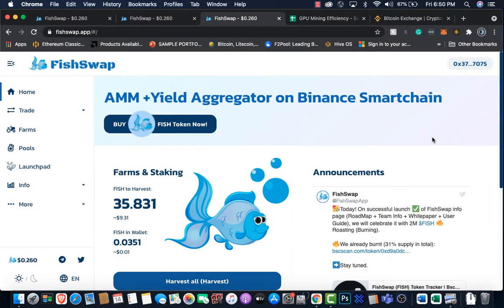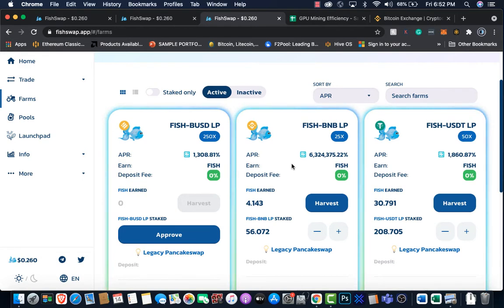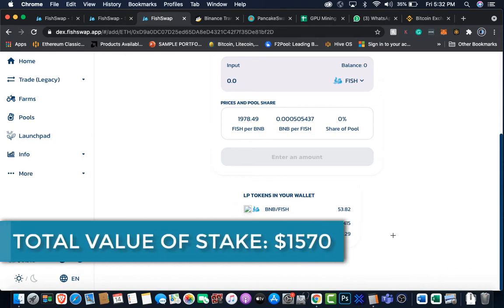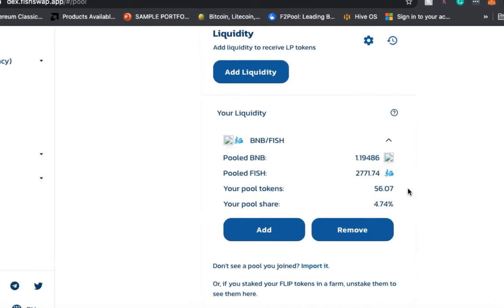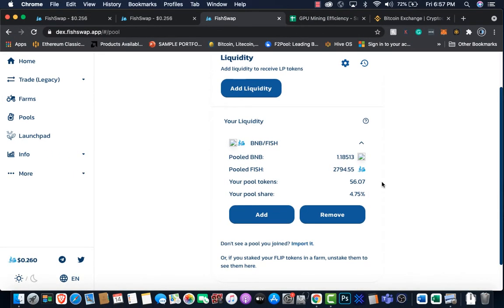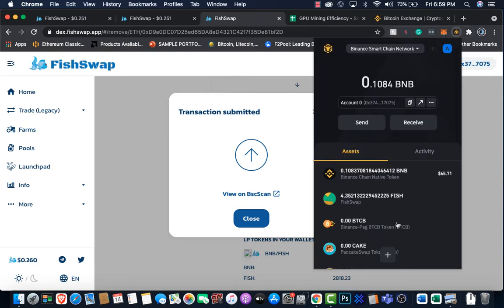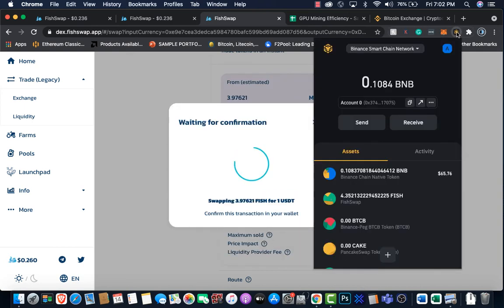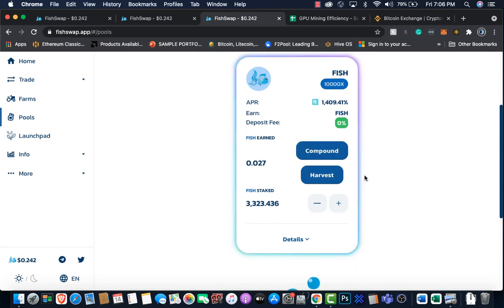What is Impermanent Loss | Cash out from a Yield Farm step by step (Pancakeswap /Fishswap 2021)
This video guide will cover impermanent loss, how to remove your stake from any yield farm (in this case fishswap's BNB-FISH farm) and how to cash out your profit. This guide focuses on Fishswap, but the same process will apply to other dapps such as pancakeswap etc. The loss depicticted in this video is meant to teach you about impermanent loss when staking liquidity on a yield farm.